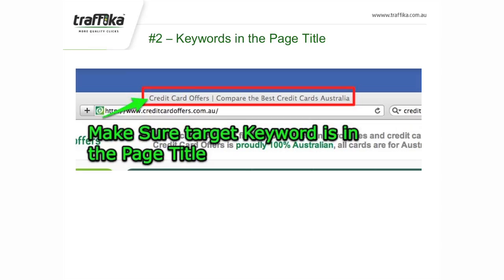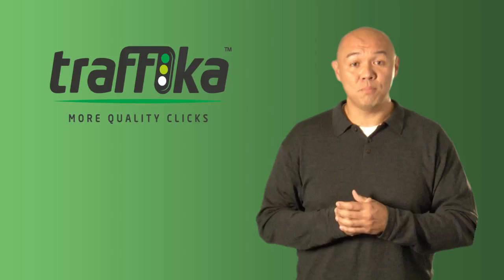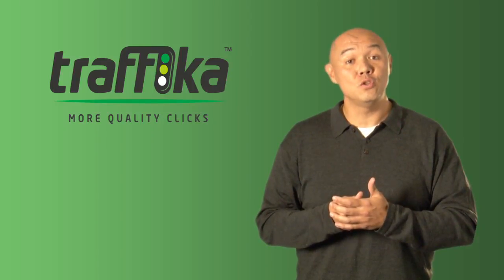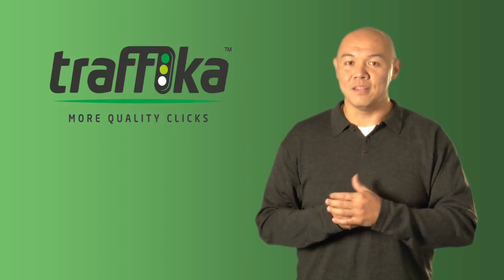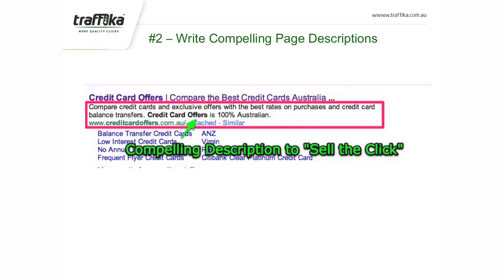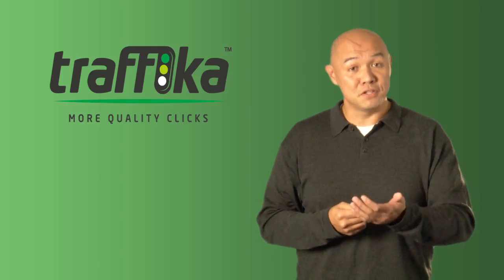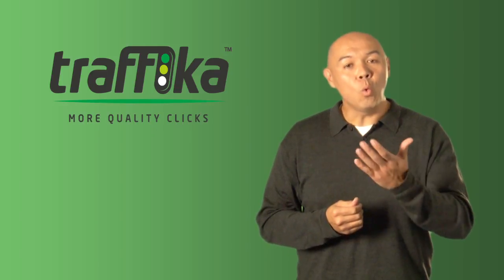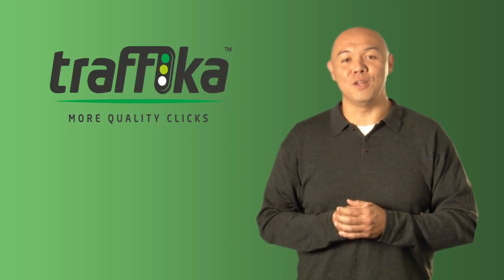Optimizing Your Website for Organic Search.mov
about the things that you need to be doing to optimze your website to be found for organic search.